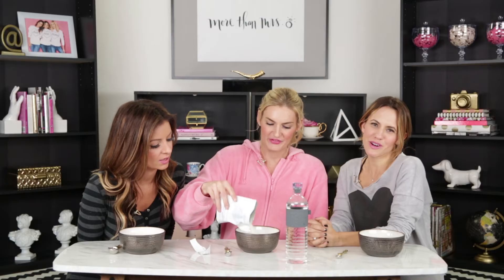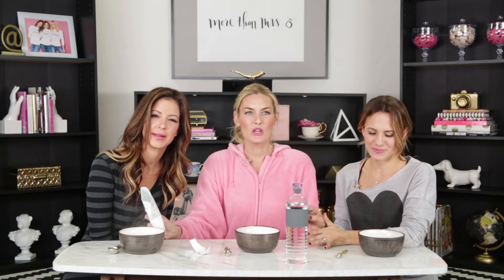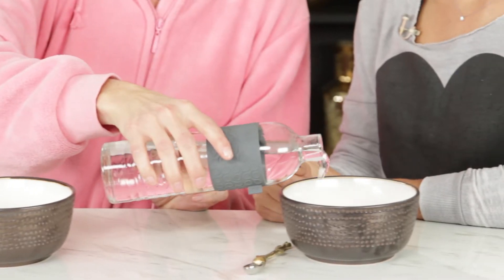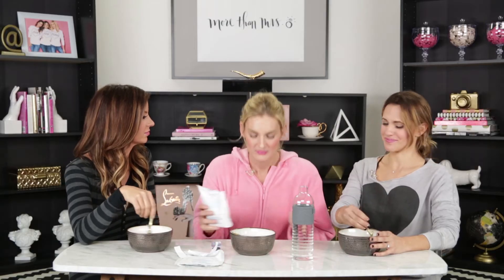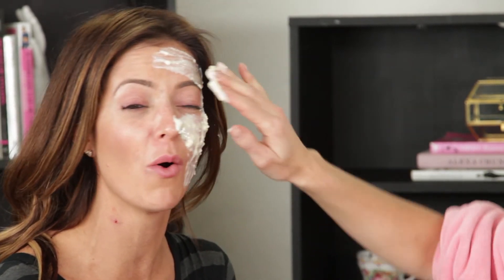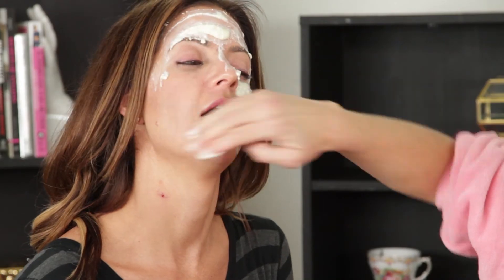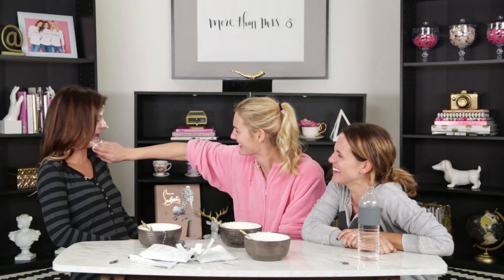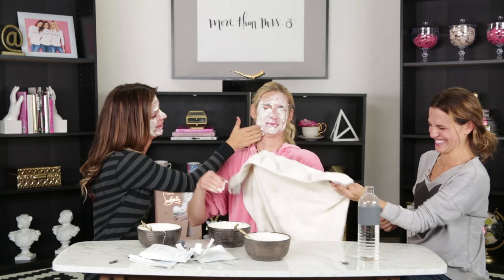Easy DIY Face Mask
TREND TRAP - Do DIY face masks work?  We tried the Cleopatra Powdered Milk mask.  Find out what happened!